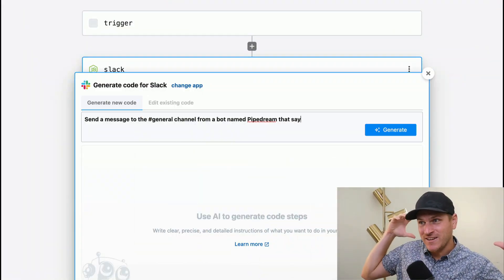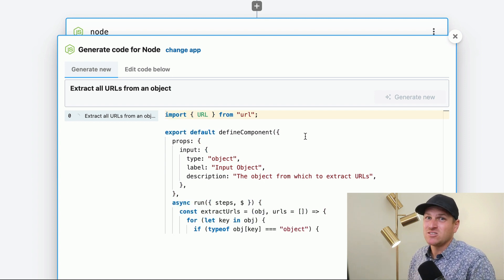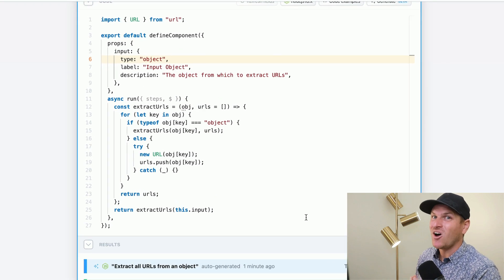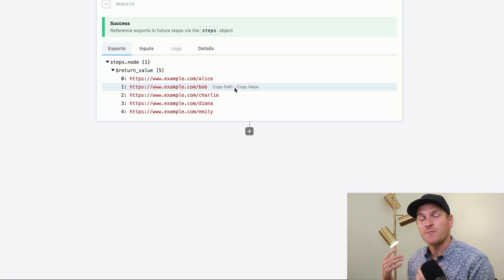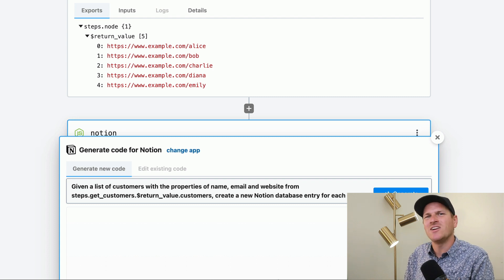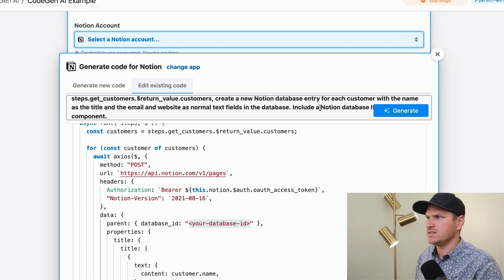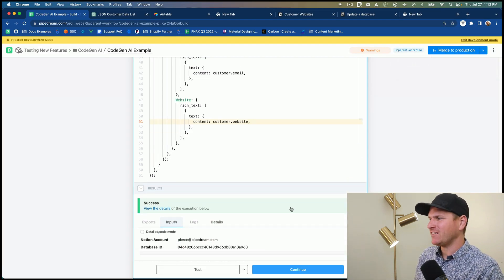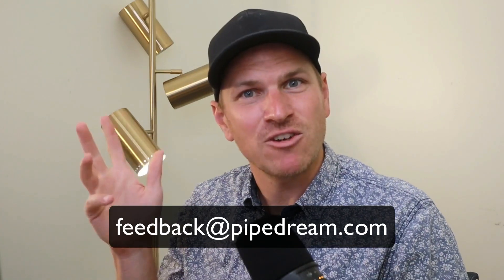Build workflows even faster with Pipedream CodeGen A.I.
Generate code in Pipedream using plain English. You select an app, tell us what you want to do, and we'll generate the Node.js code that does it.

- Generate code using plain English
- Build components for any integrated application
- Available to all Advanced & Business customers
- Read the blog post or documentation

## Getting Started

Getting Started

To manage load as we scale this out, we've released this to all Advanced and Business customers first. Since you're getting a dedicated AI engineer, we think it's worth the upgrade!

Add a new step, select an app, and choose the Use AI option:

A demo of sharing a workflow
This opens a modal where you can generate code using plain English. Be verbose. Here are some examples:

- Slack: Send a message to the general channel that says, "This message was sent with AI-generate code!" Format it as a Slack block, with a header named, "Hello, world!"

The code gen service understands the Pipedream component API and references the API docs of integrated apps. For example, you can tell it to include specific props or async options, and reference specific API endpoints you want to use for the selected app. The more information you provide, the better the code will be.